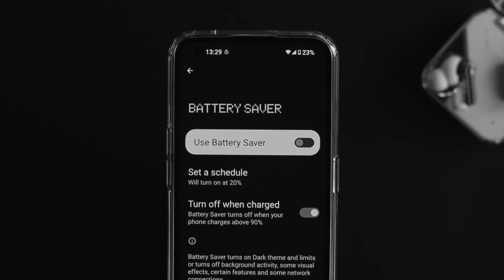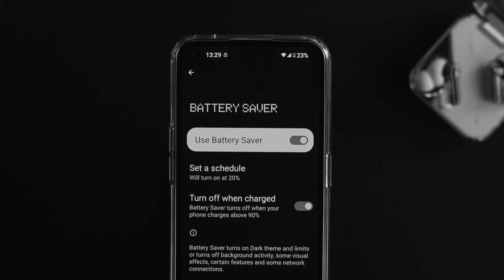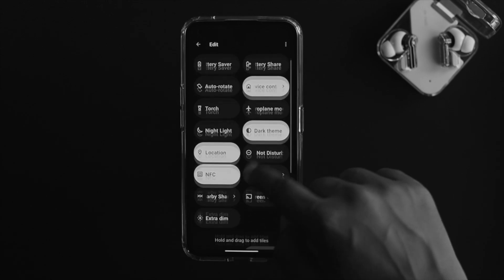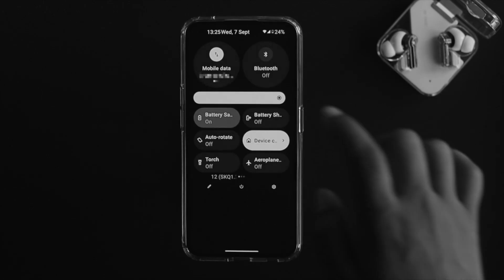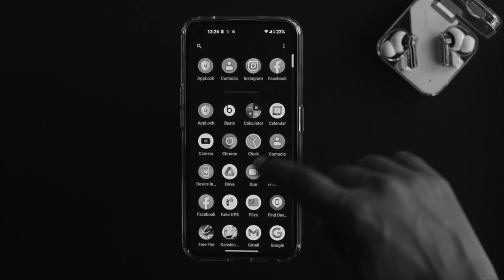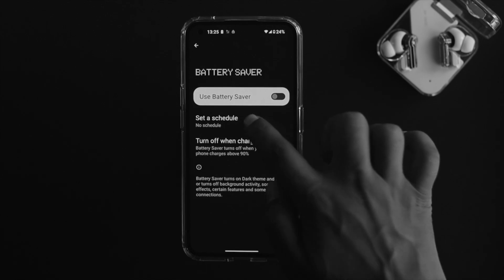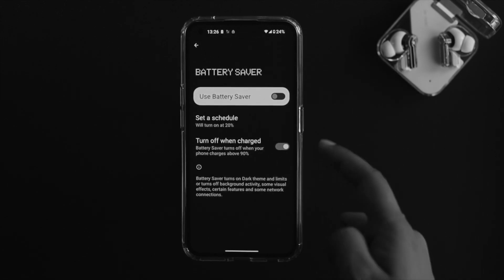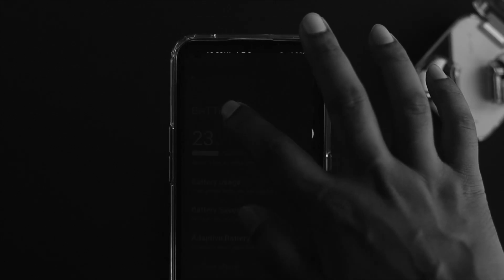How To Turn ON/OFF LOW POWER MODE Nothing Phone (1) [Power Saving Mode]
Power Saving mode can help to save battery life for longer on Nothing Phone (1). Here is how to Use and Configure Nothing phone 1 “Battery Saver” Mode on Nothing Phone (1) so you can turn it ON and OFF easily.

0:00 What this video is about
0:24 Use Control Panel
0:54 Use Settings